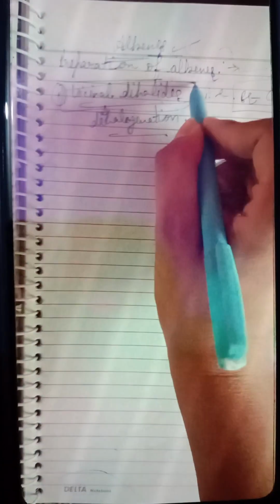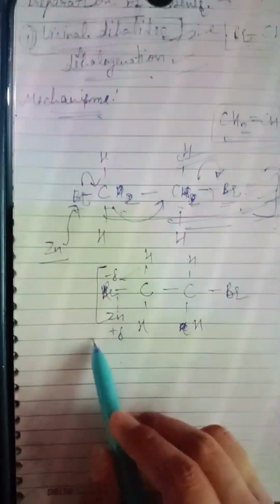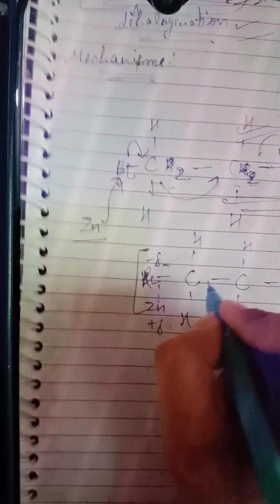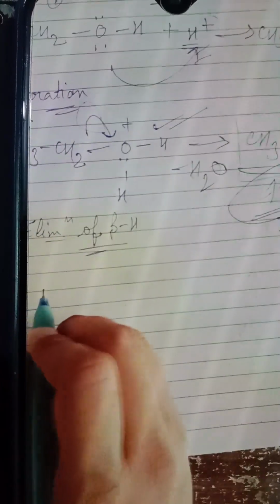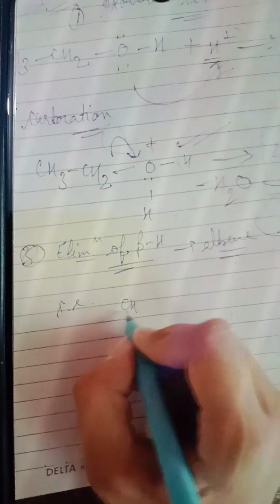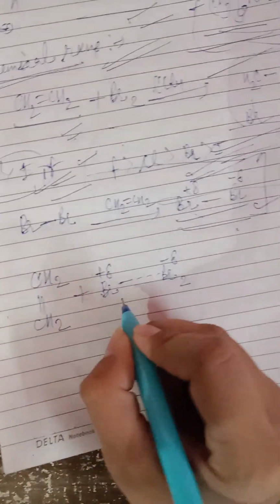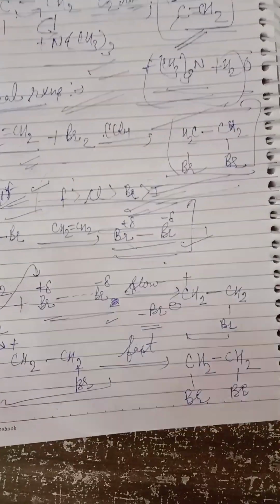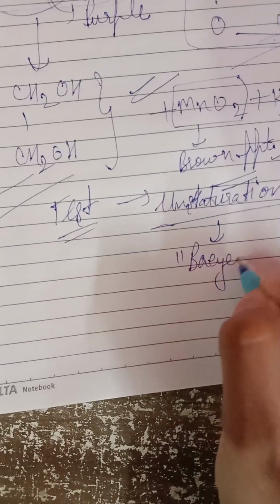PRESENTATION ON ALKENES (ORGANIC CHEMISTRY)